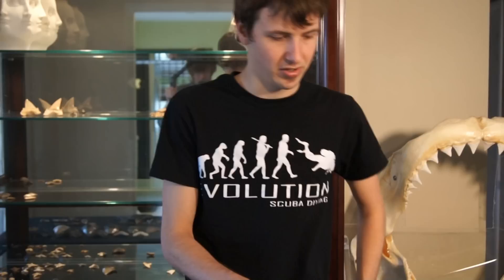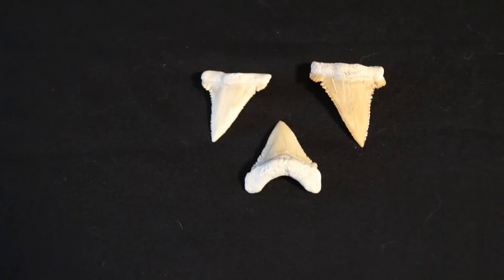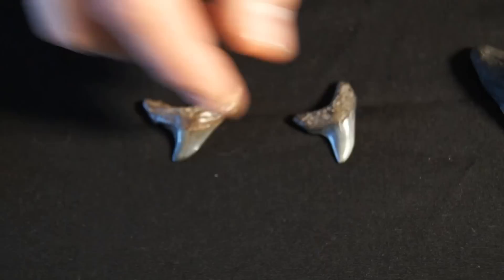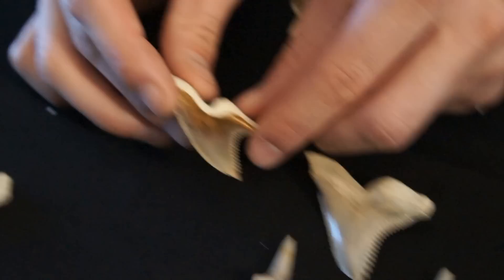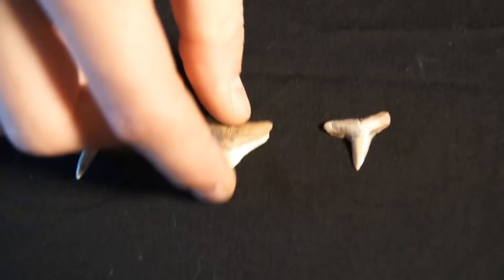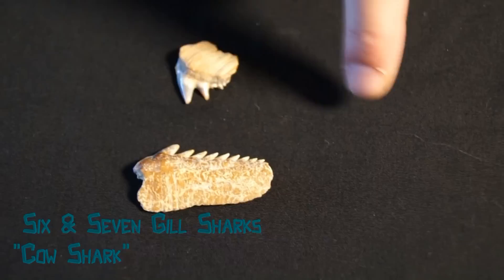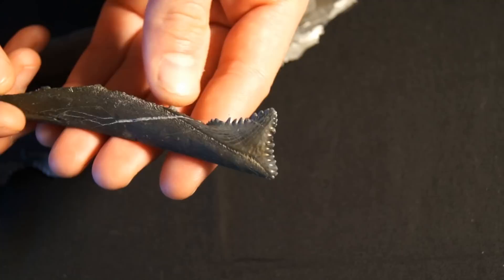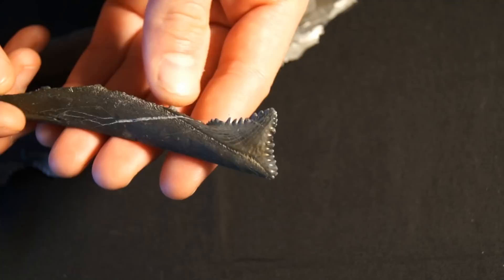MEGALODON AND GREAT WHITE SHARK EVOLUTION : PART 3 OF 3 - OTHER COLLECTABLE SHARK TEETH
This is an educational video about the evolution of lamniform sharks such as the mako,  great white, and megalodon. I had to split the video up into three parts. Part one is about megalodon evolution, the second part is about great white evolution, and the third part is about other interesting sharks. All teeth in this video are fossilized except for the Great white jaw. As for the jaw I DO NOT condone the killing of great whites or other sharks. This specimen was killed in 1983 and the captain of that boat is long retired. I bought it second hand so I did not contribute to shark fishing. All fossils depicted in this video are part of my own personal collection.